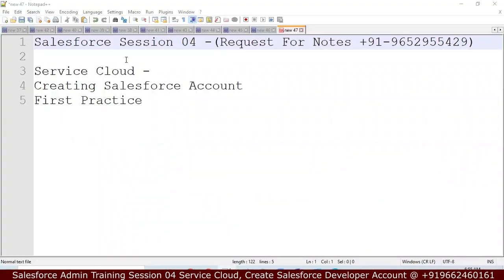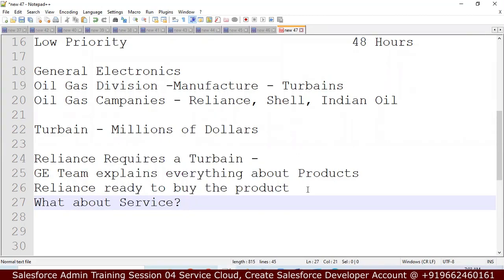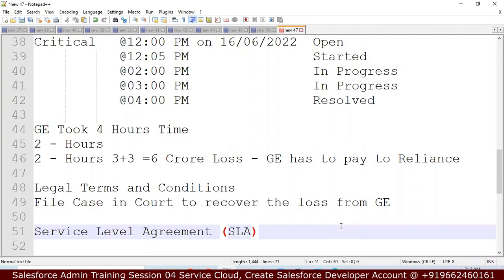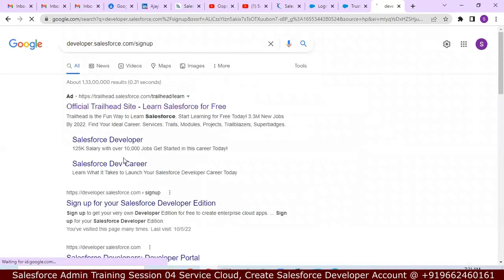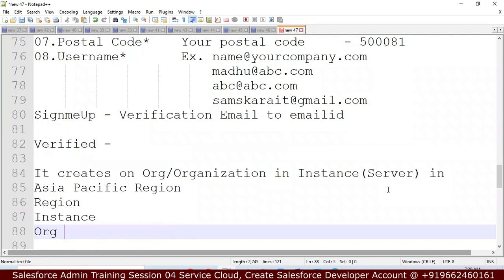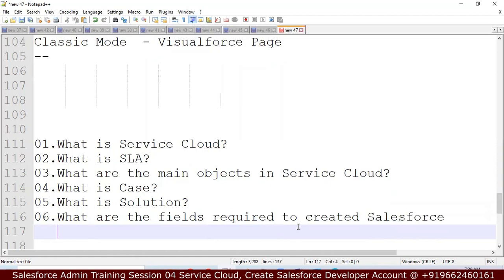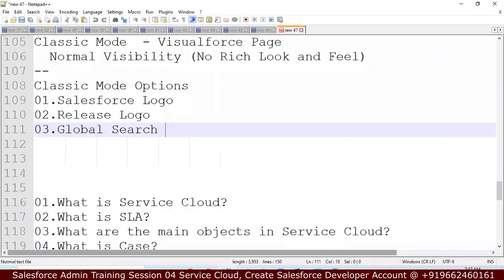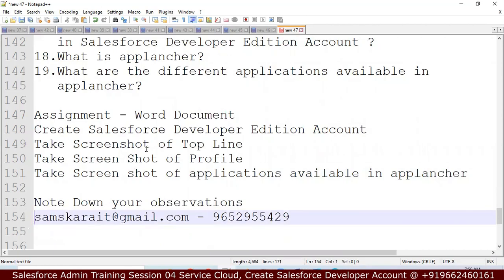Salesforce Admin Session 04| Service Cloud Objects | Create Salesforce Developer Edition Account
Salesforce Training Session 04 By Madhu.

*Understand Service Cloud, Start Salesforce Practice*
Topics Covered
*(Service Cloud, Create Salesforce Developer Edition Account, Salesforce Logo, Release Logo, Global Search, Switch to Lightning Experiece
Profile Name, Setup, Help, App Launcher, Salesforce Applications)*

01.What is Service Cloud?
02.What is SLA?
03.What are the main objects in Service Cloud?
04.What is Case?
05.What is Solution?
06.What are the fields required to created Salesforce
   Developer Edition account ?
08.What happens in the background after verifying account?
09.What is meant by creating Org?
10.What kinds of memory space is allocated while creating Org?
11.How much is file storage for Developer Edition?
12.How much is data storage for Developer Edition?
13.What technology is used for Classic?
14.What technology is used for lightning?
15.How to switch from lightning to classic?
16.What is difference between classic and lightning?
17.What are different options available in top line
   in Salesforce Developer Edition Account ?
18.What is applancher?
19.What are the different applications available in
   applancher?

Assignment - Word Document
01.Create Salesforce Developer Edition Account
02.Take Screenshot of Top Line
03.Take Screen Shot of Profile
04.Take Screen shot of applications available in Applauncher